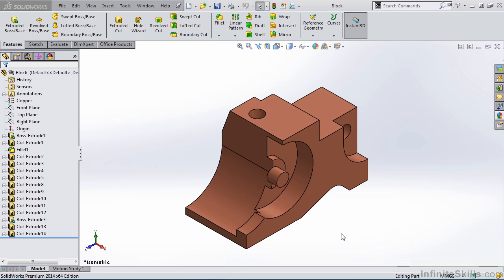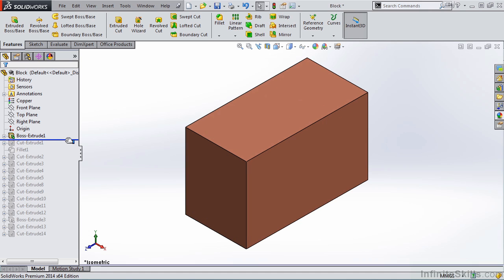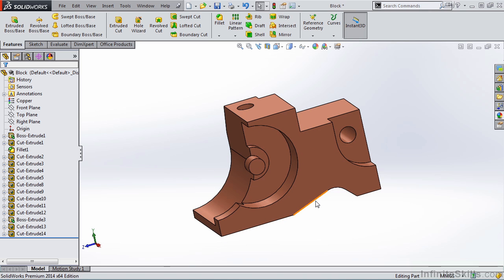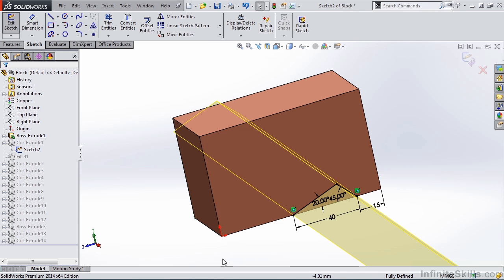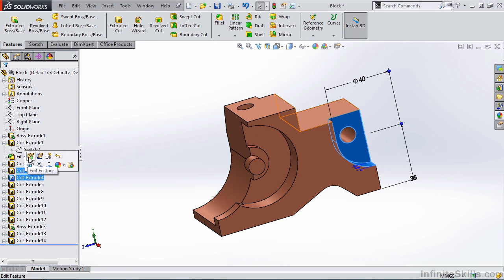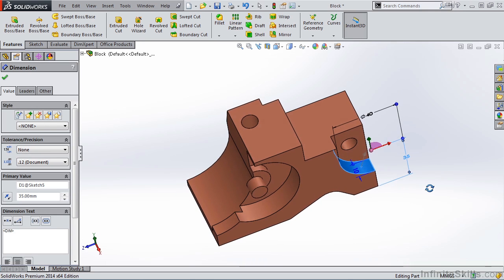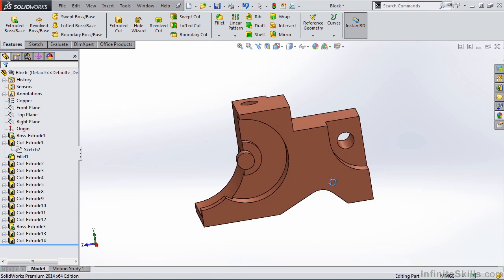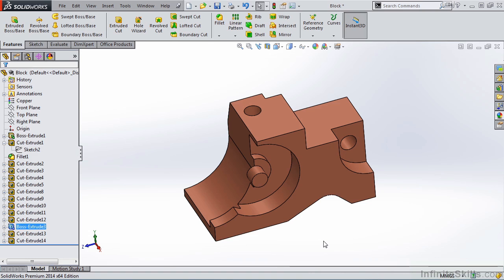N1 Editing Parts